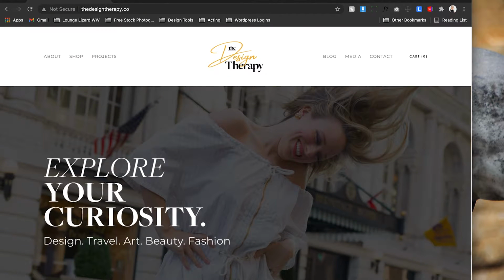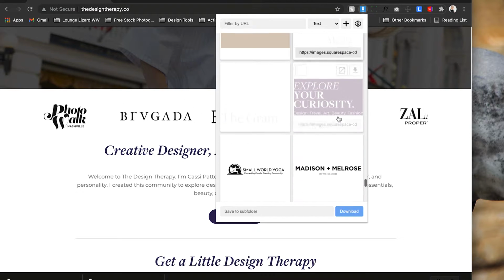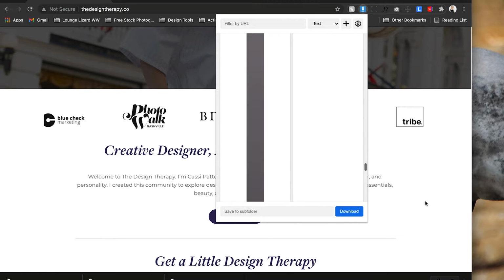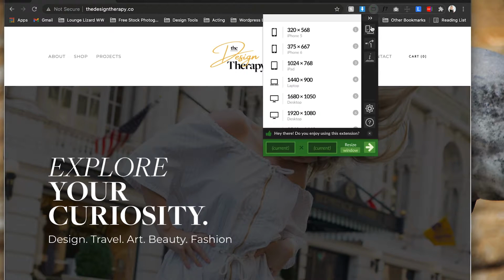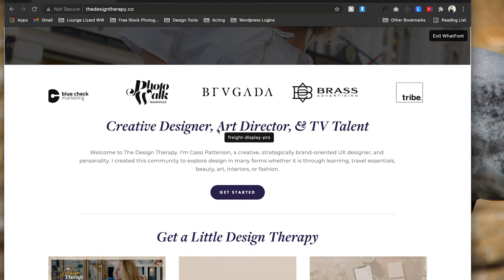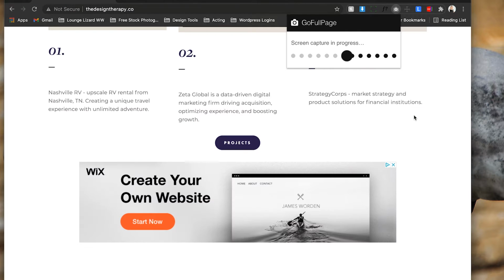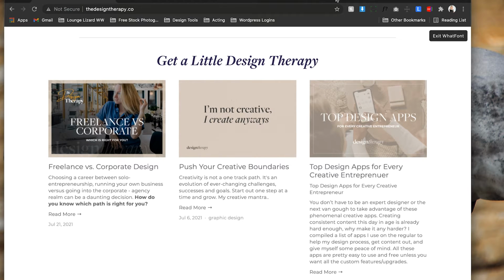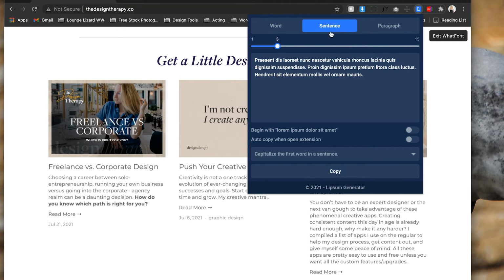Favorite Google Extensions for Graphic Designers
Here are a few of my top google extensions I like to use on the daily.

1. Image Downloader

3. Window Resizer

4. What Font

5. Measure Dimensions

6. Lorem Ipsum Generator

7. PDF Converter

8. Honey Gold